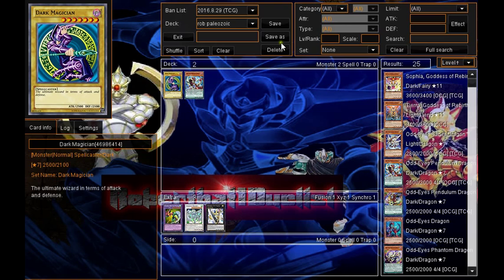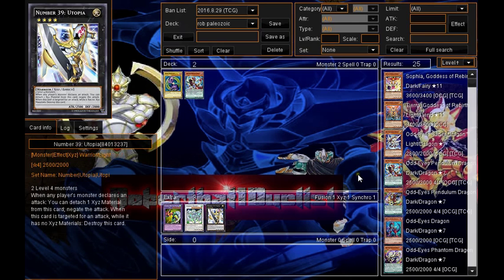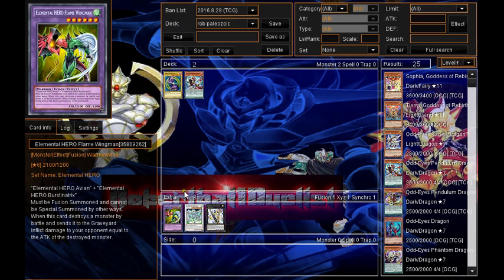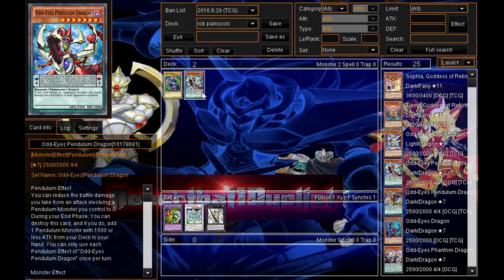Yugioh Theory:New Summoning Method(plus how it could be added to the duel terminal world)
how to banishment summon:
the monsters can be in extra or banish zone to summon a banishment monster you need to banish 2 monster on the field with the same type or attribute not decided yet. the monster is then inherently special summoned to the field. the monster will stay on the field for the number of turns for how many levels that were used to summon the monster so if you used 2 level 2 monsters it will have a max of 4 turns and 1 or more stars will be deducted each turn to keep it on the field. after the monster leaves the field you can then return 1 monster that was used to summon it back to the field.